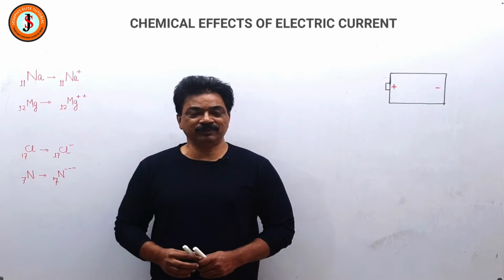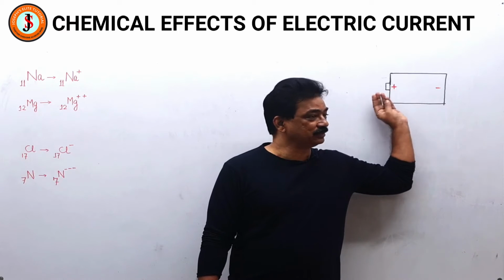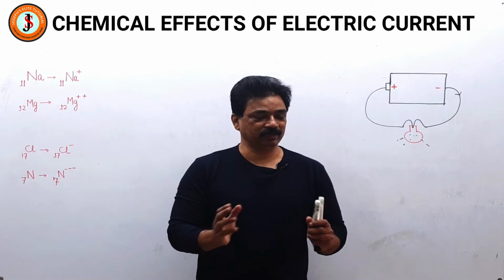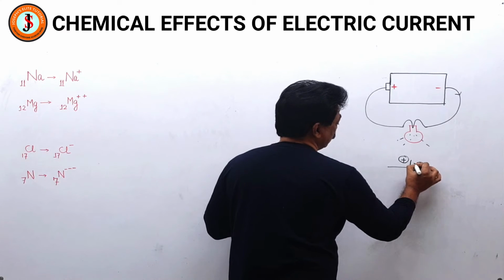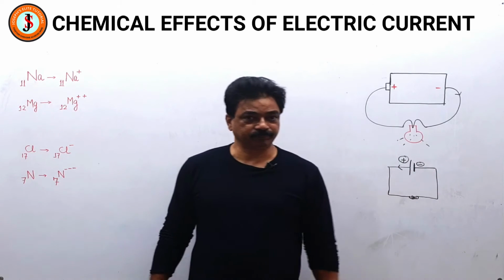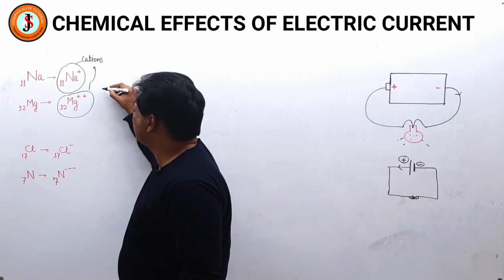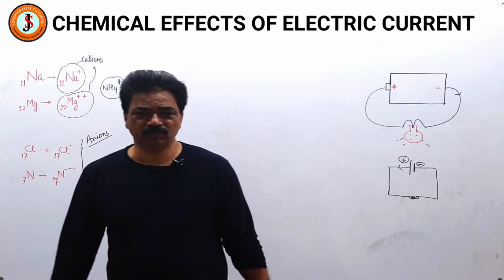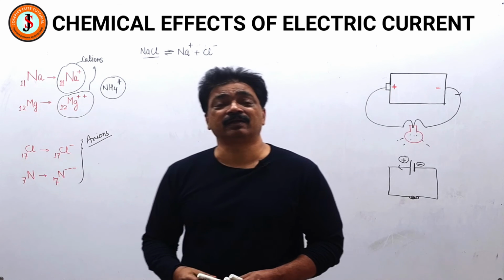CHEMICAL EFFECTS OF ELECTRIC CURRENT PART3